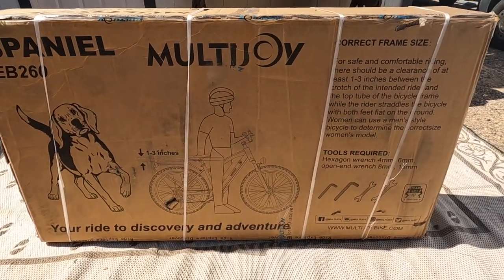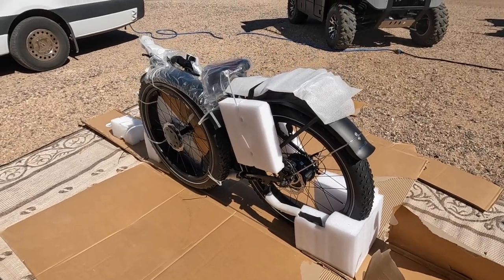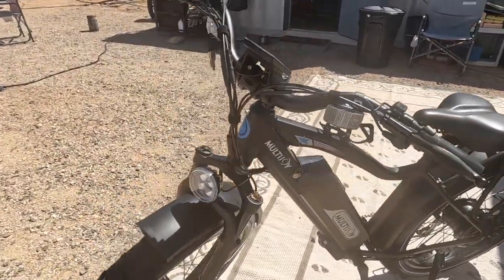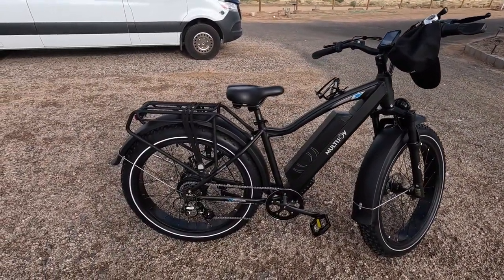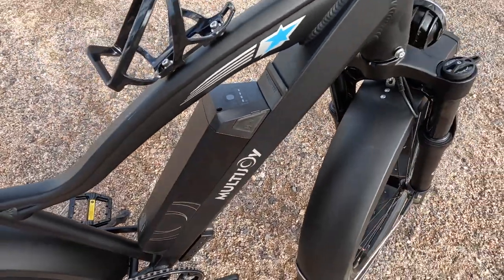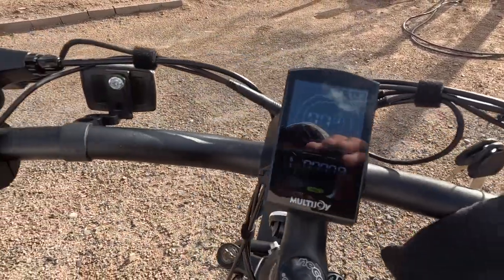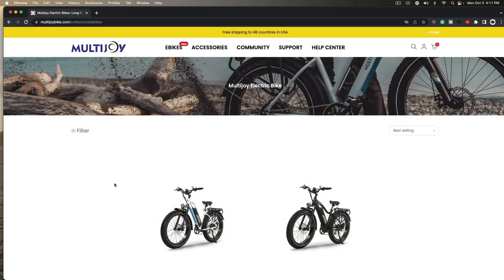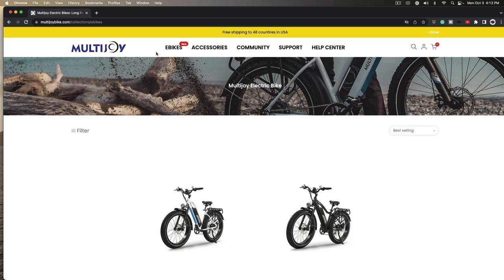Long Range Fat Tire Electric Bike - Multijoy Spaniel EBike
Multijoy E-Bikes Spaniel.
Every Tuesday RVerTV will feature new products featuring E-Bikes - Solar Batteries - Solar Panels - Off Grid Systems - RV Products and Gadgets